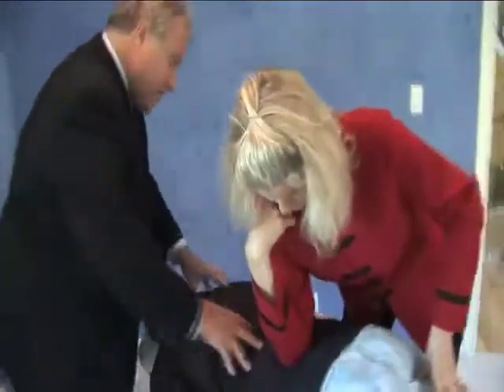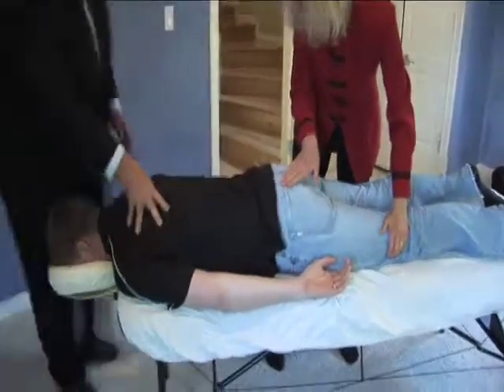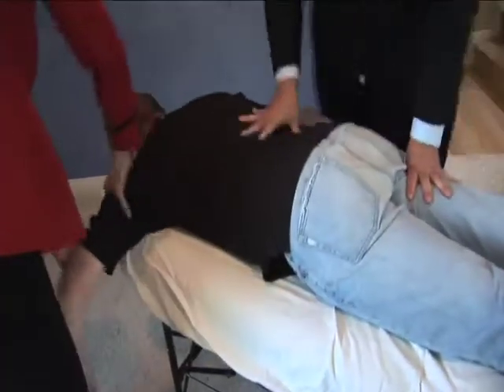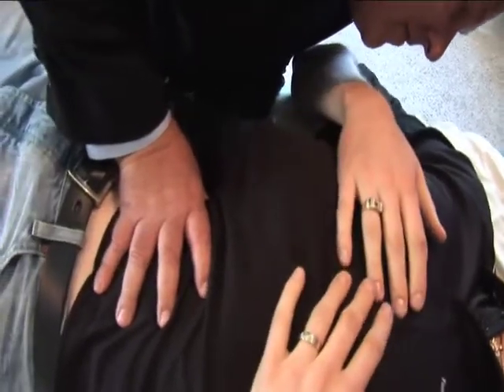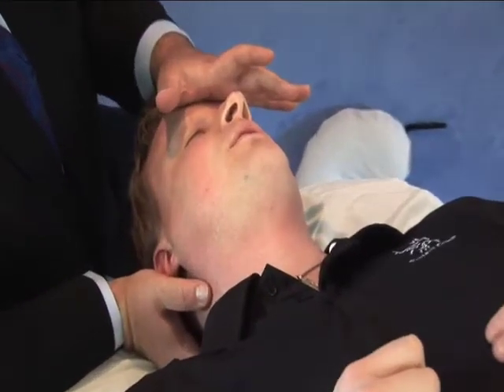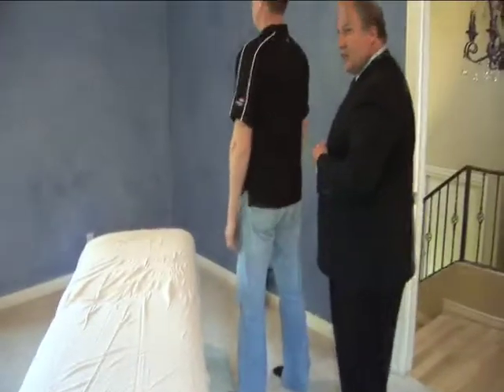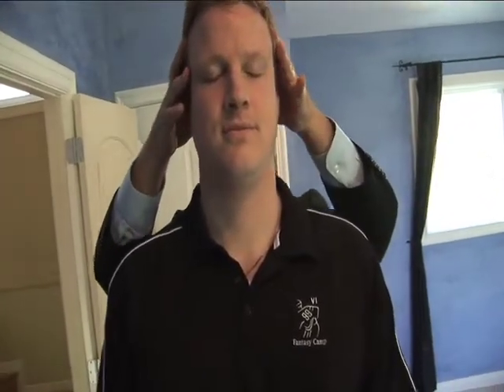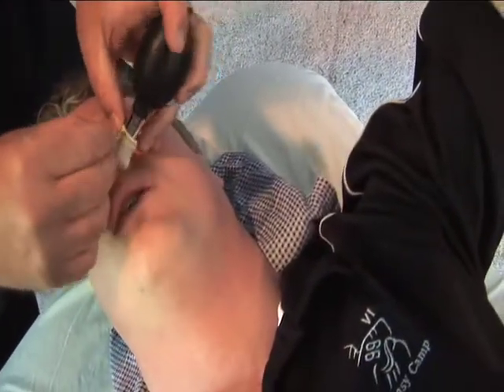NCR Treatment Presentation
Dr. Dean Howell, N.D. walks us through a typical NCR treatment session.